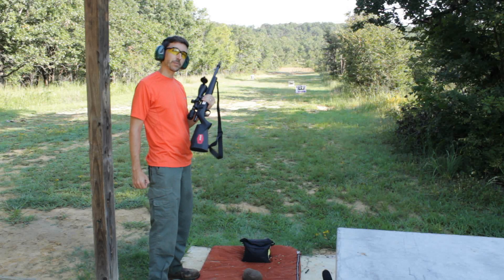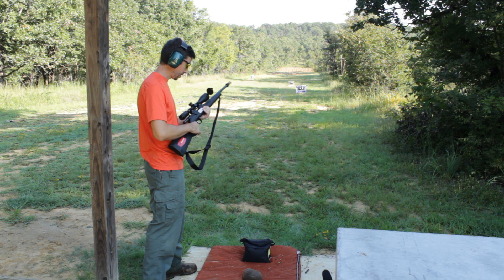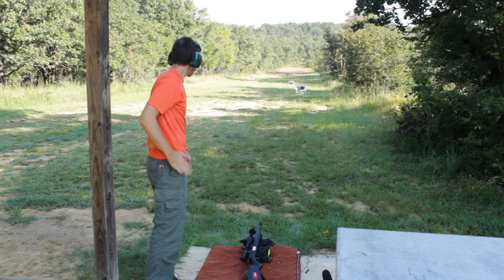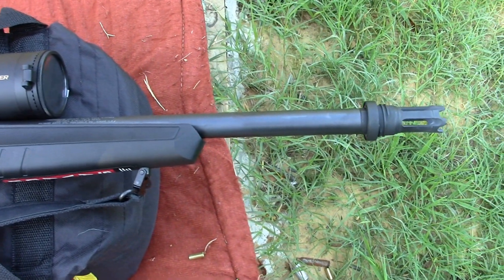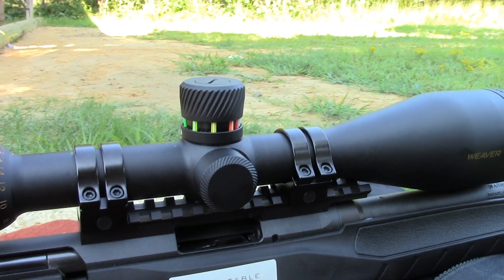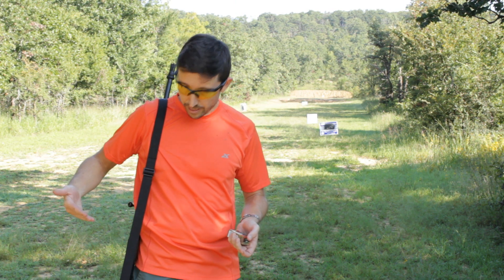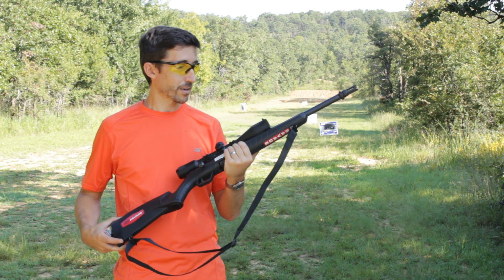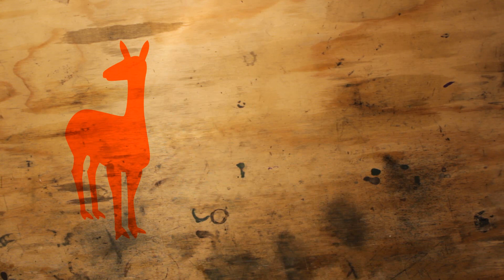Savage B22 FV-SR vs The .22LR Rimfire Egg Challenge: 25, 50, and 100 Yards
I've established that the Savage B22 FV-SR is accurate. Let's see if I can put that accuracy to good use scrambling eggs.

MRAD Outdoors Vaughn Precision and The Social Regressive have designed this rimfire egg challenge. The shooter destroys the first two eggs from the standing position at 25 yards, the second two from the kneeling or sitting position at 50 yards, and the final two eggs in the prone at 100 yards. .22 Long Rifle only.

Here's the gear I used in this attempt:
1. Savage B22 FV-SR Rifle
2. Weaver Grand Slam Multi-Stop 5-20x50mm Scope
3. Weaver Quad-Lok Low Rings
4. Blackhawk Mountain Sling
5. Federal Gold Medal Target Ammunition
6. YHM Phantom Flash Suppressor